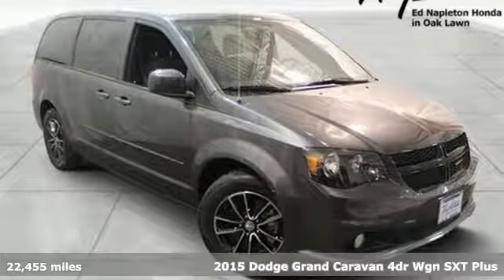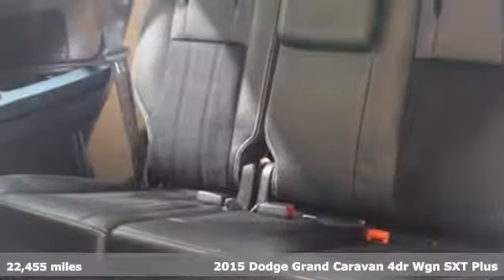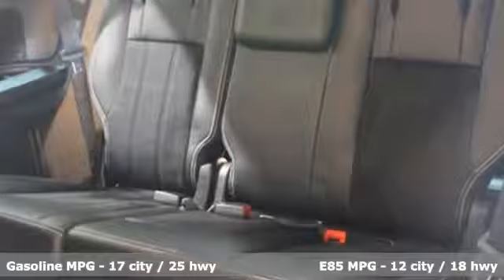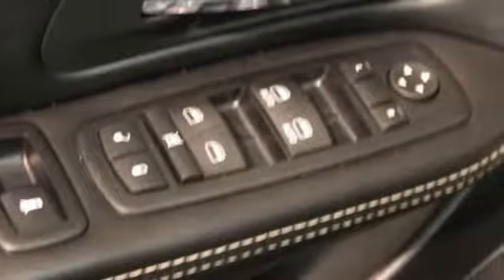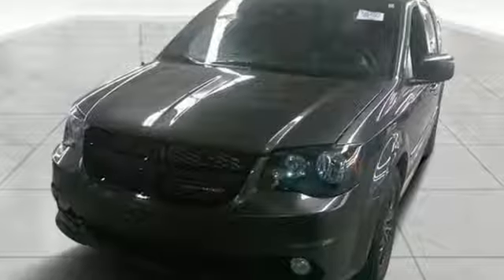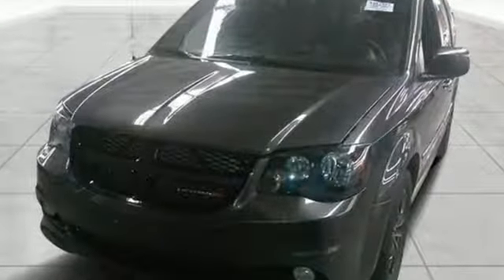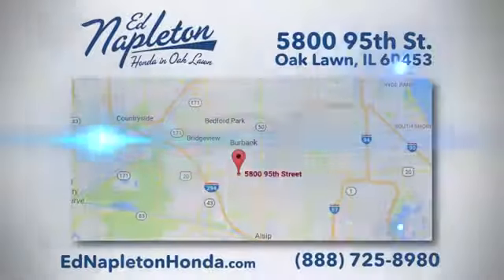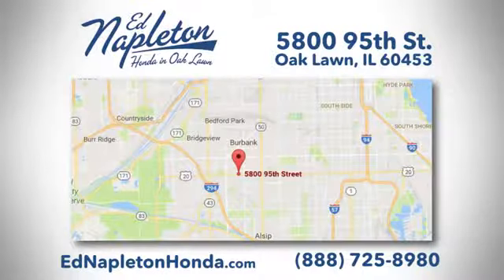2015 Dodge Grand Caravan Oak Lawn IL Chicago, IL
Year: 2015
Make: Dodge
Model: Grand Caravan
Trim: SXT
Engine: 3.6L V6 24V VVT
Transmission: 6-Speed Automatic
Color: Gray
Interior: Black
Mileage: 22455
Stock #: PTC8800
VIN: 2C4RDGCG8FR737359
2015 Dodge Grand Caravan SXT Plus w/Blacktop Package Granite Crystal Metallic Clearcoat One Owner-Local Trade-Clean Carfax!, Garage Kept!, Handsfree Bluetooth!, USB Port!, Priced to Sell Fast!, No Haggle/No Hassle Pricing!, Original MSRP was $29,685, 2nd/3rd-Row Stow a€TMn GoA® w/3rd-Row Tailgate Seats, Leatherette and Suede Bucket Seats, Automatic Headlamps, Black Finish I/P Bezel, Blacktop Package, BluetoothA® Streaming Audio, Bright Belt Moldings, Bright Side Roof Rails, Gloss Black Grille, Highline Door Trim Panel, Integrated Roof Rail Crossbars, Leatherette & Suede Bucket Seats, Power 2-Way Driver Lumbar Adjust, Power 8-Way Driver Seat, Premium Interior Accents, Quick Order Package 29P SXT Plus, Rear-View Auto-Dimming Mirror w/Microphone, Remote USB Port, Steering Wheel Mounted Audio Controls, Uconnect Hands-Free Group, Uconnect Voice Command w/Bluetooth. Deal with the best! Ed Napleton Honda of Oak Lawn-South Chicagolanda€TMs # 1 Honda Dealer-Over 500 Vehicles in stock! Please Note: We strongly urge that you call us at the number listed (rather than emailing), and to definitely call us before you come in (just to make sure that we still have the vehicle that you are interested in) !!! We invite you to GOOGLE us as well, to see the many wonderful 5 STAR reviews we've earned !!! Reviews:brbr * Versatile seating and cargo bay configurations; affordable base price. Source: Edmunds

Address:
5800 West 95th Street